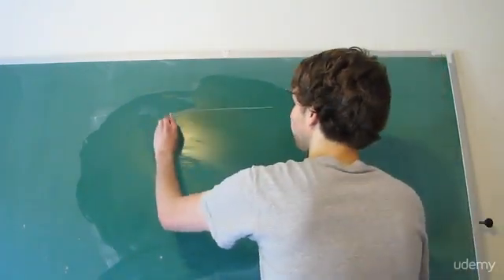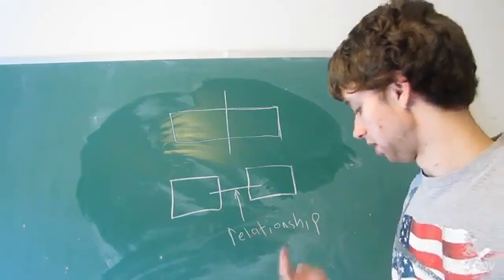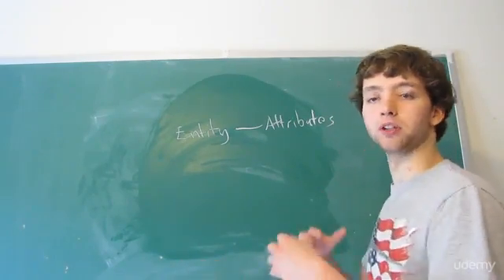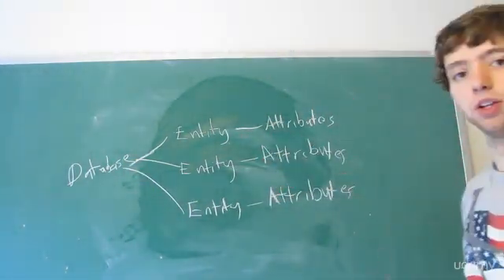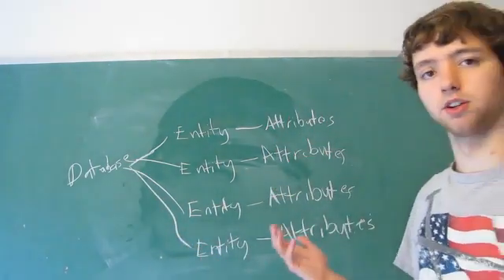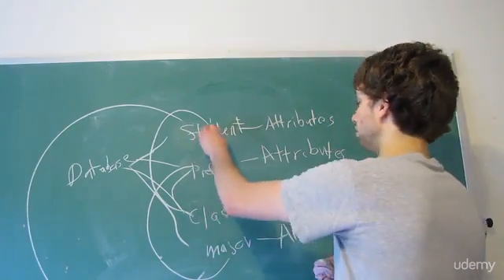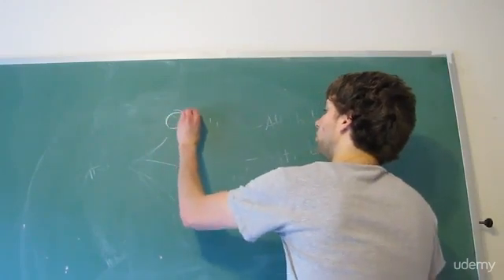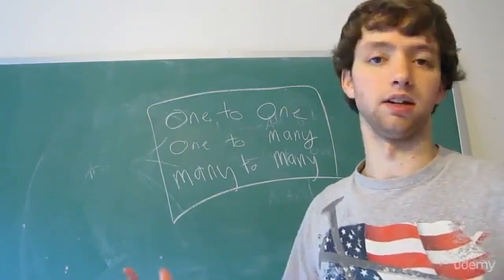Database Design Course-Learn how to design and plan a database for beginners | Relationships LEC #12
⭐️ Contents ⭐
⌨️ (0:00:00) Introduction
⌨️ (0:23:42) RDBMS
⌨️ (1:44:25) Relationships
⌨️ (5:17:34) Cardinality
⌨️ (5:24:41) Modality

[{(Owner information)}]

From: Lahore.